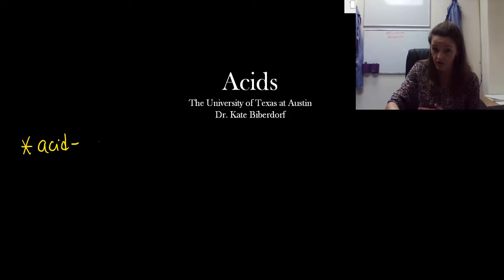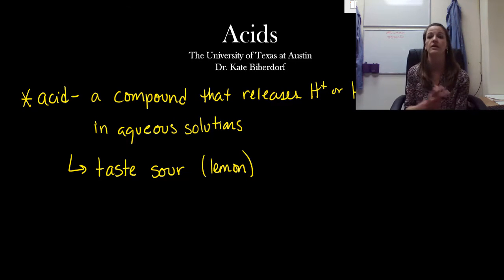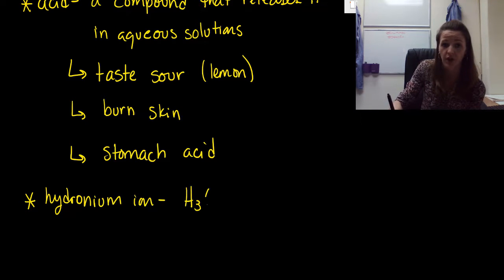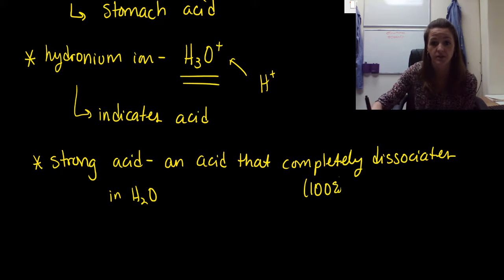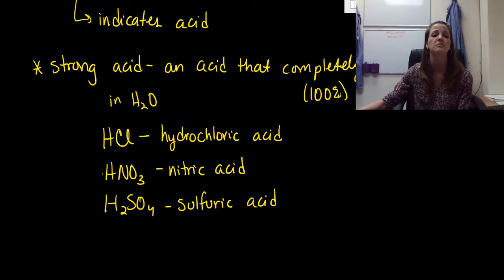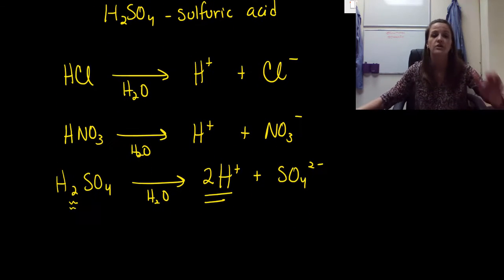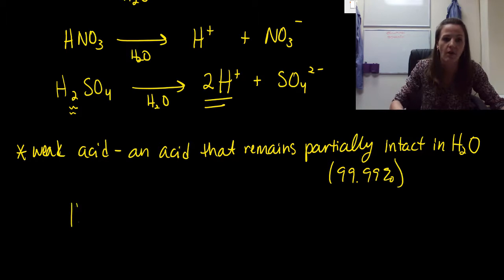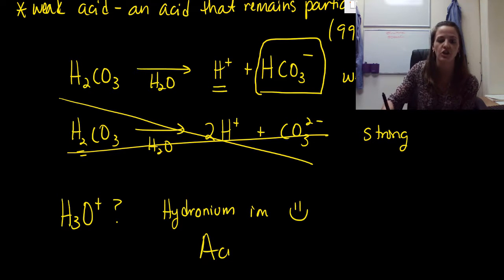Acids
A teaching video on Acids used in 'The Water We Drink' module at The University of Texas at Austin.